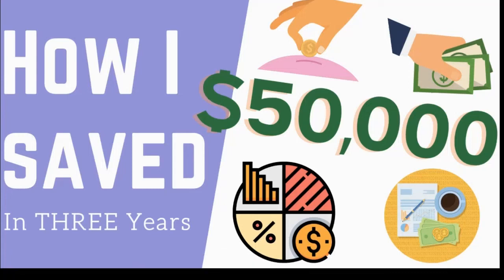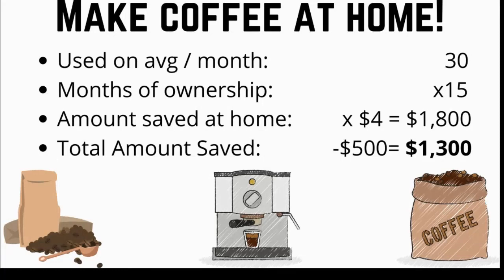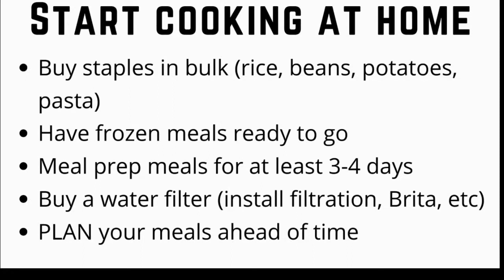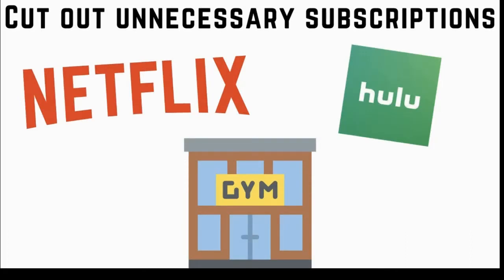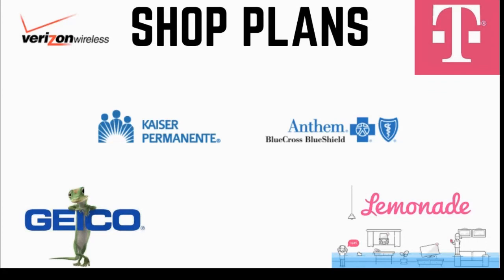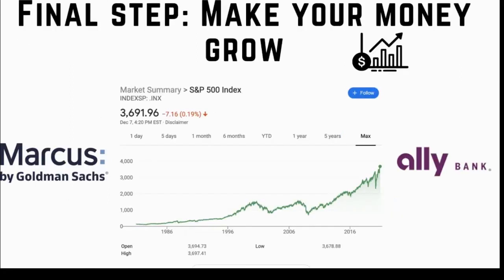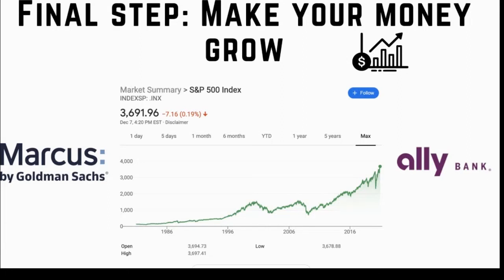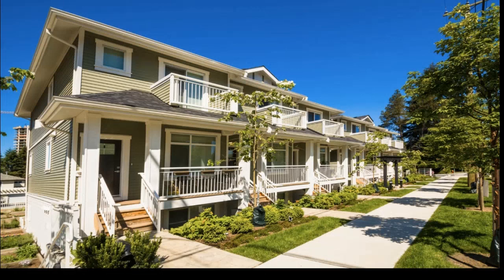How I Saved $50,000 in THREE Years!!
Here are some of the things I did to save over $50,000 in THREE years.